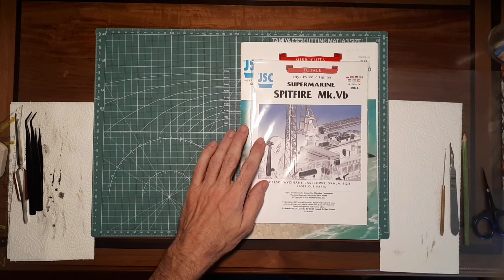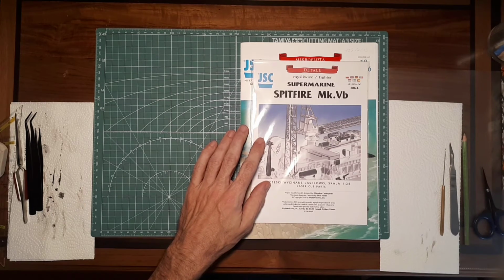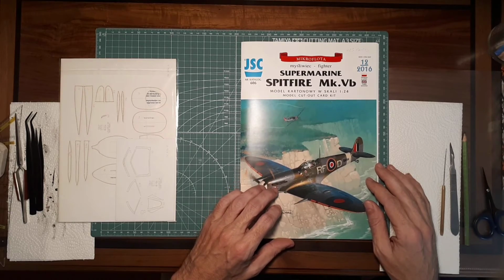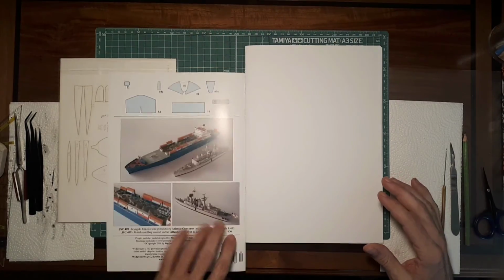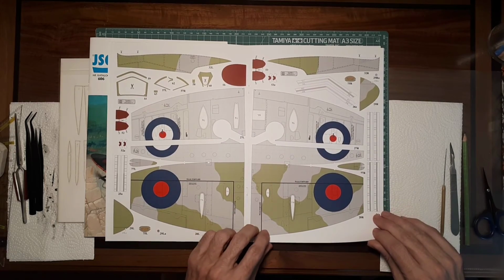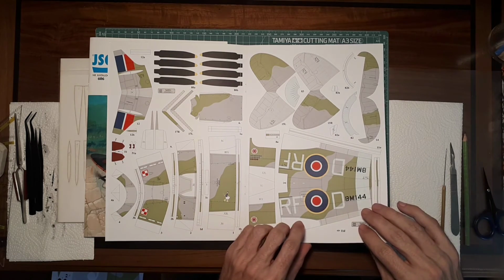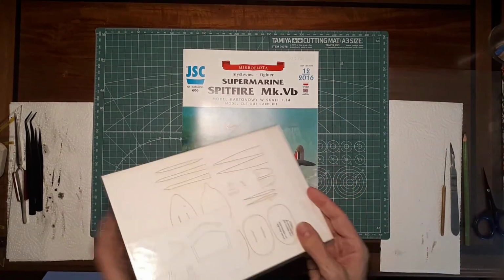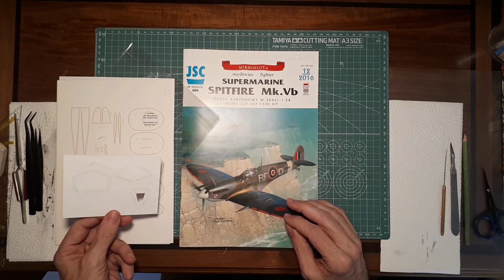Building the Supermarine Spitfire Mk.Vb 1/24 scale paper model entry review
A short channel update on upcoming Projects.